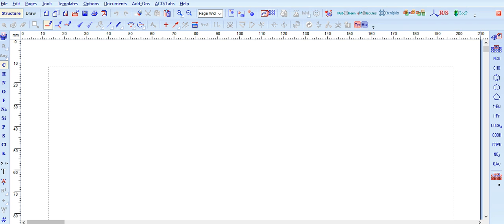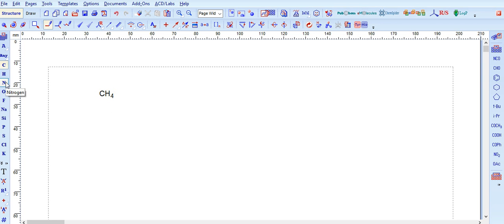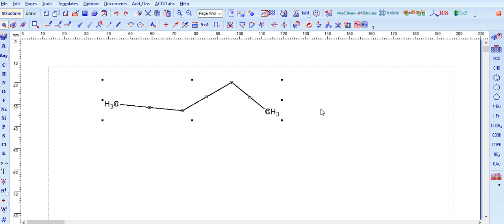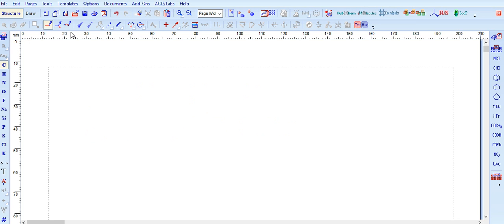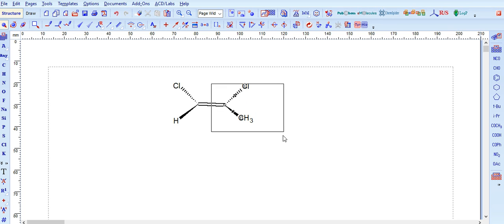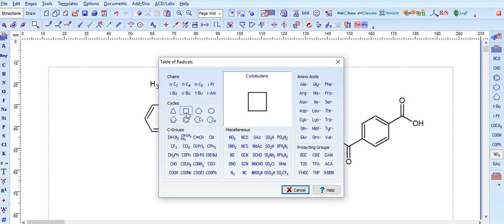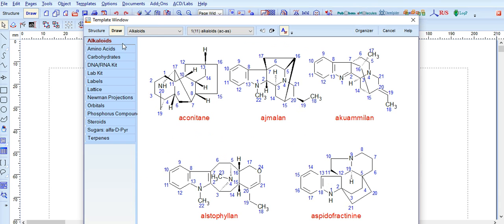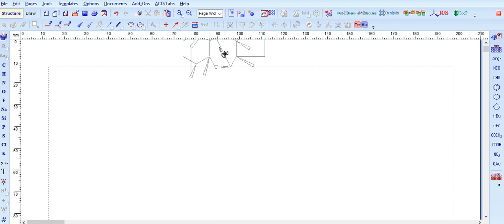Introduction to Chemsketch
ChemSketch, computer for chemists, Chemistry software,